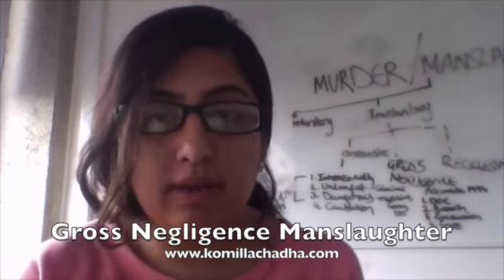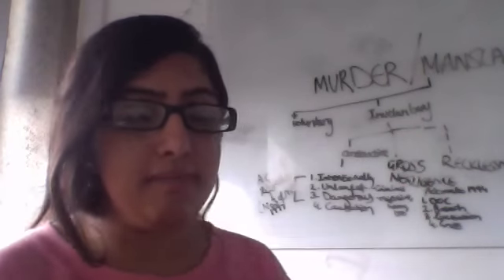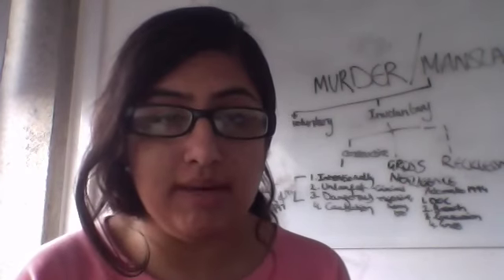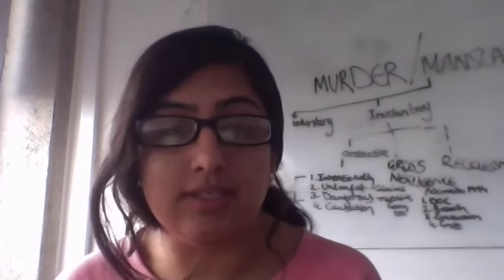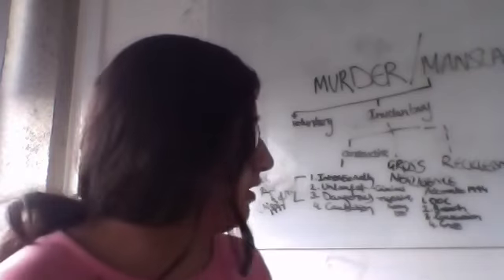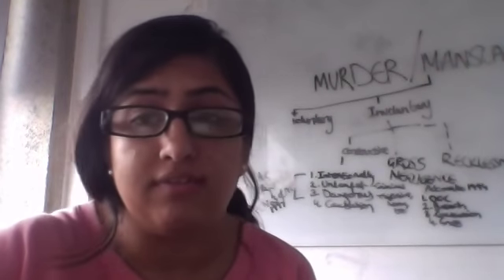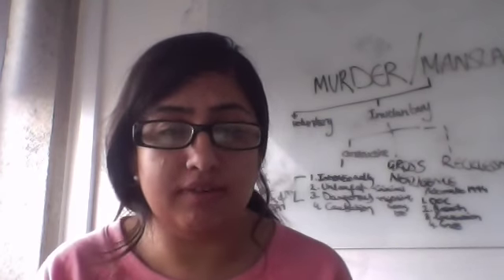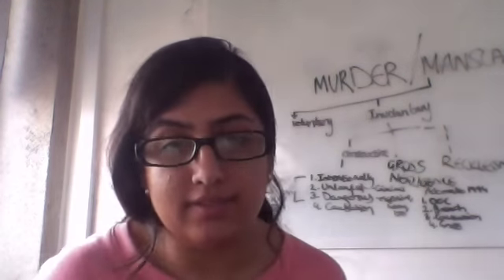Criminal Law: Gross Negligence Manslaughter (Involuntary Manslaughter)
This video is about Gross Negligence Manslaughter, a type of involuntary manslaughter. I cover the context in which this crime exists and the four part process required to establish it as per Adamako 1995.